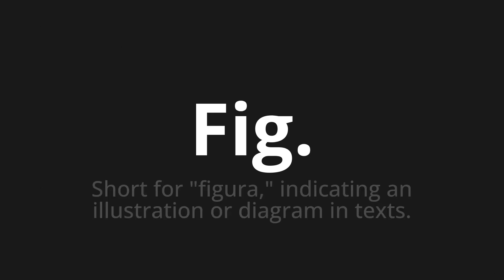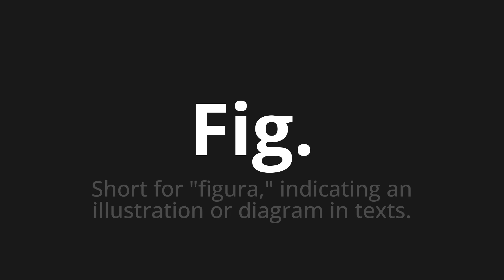How to pronounce Fig.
Master the Pronunciation of 'Fig. Which means fig.' - which means : Short for "Figure," indicating an illustration or diagram in Texts. 📝 with @PizzaPronunciation 🎓🗣️ - [Your Guide to Italian]

Learn to pronounce 'Fig.' perfectly in Italian with our easy and engaging tutorial by @PizzaPronunciation! 📖📽️ In this comprehensive video, we provide you with native speaker examples 🗣️👂 and phonetic breakdowns 🎵 to ensure you get the pronunciation just right.

How to say Fig. in Italian